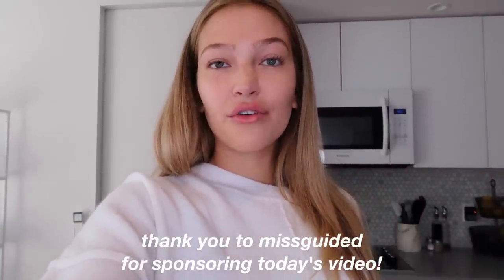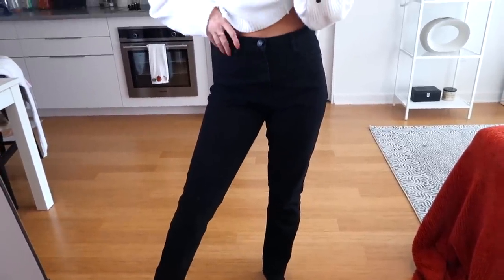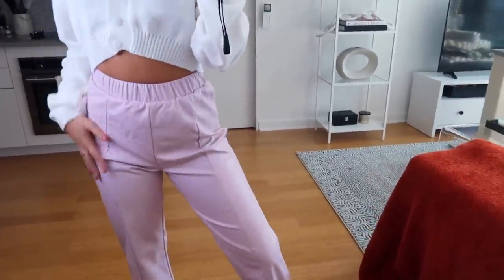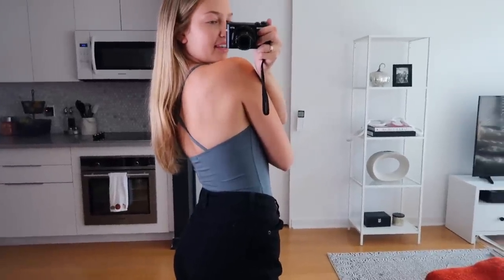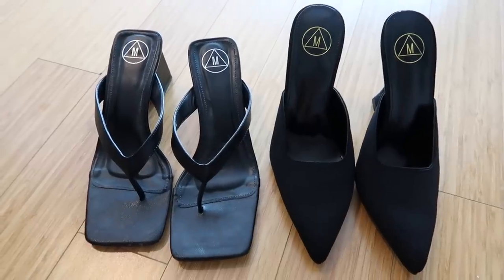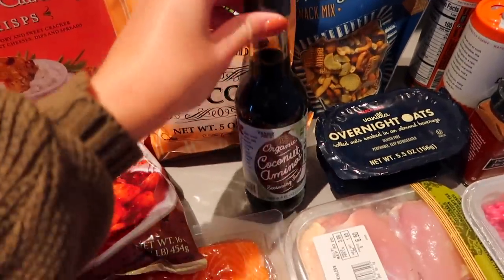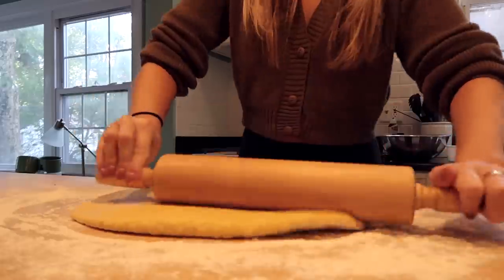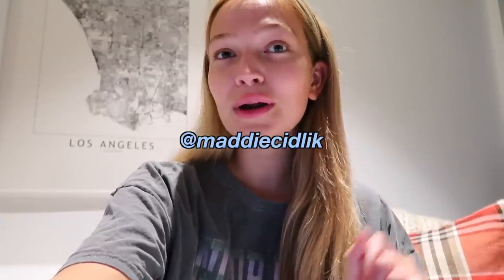sunday vlog: mini clothing haul, trader joe’s haul, trying new skincare | maddie cidlik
be sure to check out missguided
links-
missguided haul-
white sweater (size US 6/8)
black high-waisted jeans (size US 4)
brown cropped cardigan (size US 6/8)
white cropped cardigan (size US 6/8)
lilac faux leather pants (size US 4)
tie-dye ribbed dress (size US 4)
black cropped leather jacket (size US 4)
taupe cut-out bodysuit (size US 4)
blue criss-cross bodysuit (size US 4)
black front-tie tank (size US 4)
orange/black tie-dye flare pants (size US 4)
black flip-flop heels
black closed-toe heels

rare beauty blush (shade-happy)
rare beauty highlighter (shade-mesmerize)
charlotte tilbury powder (shade-medium)

peter thomas roth water drench serum
peter thomas roth water drench cream
peter thomas roth pumpkin enzyme mask

hey guys, i'm maddie! i'm 22 years old and just graduated from montclair state university in nj. i make fashion, beauty, and lifestyle videos and also lots of vlogs:) subscribe and chat with me in the comments, i love talking to you guys!!